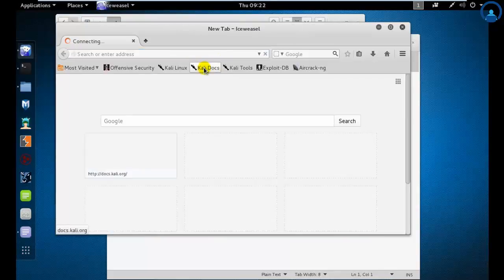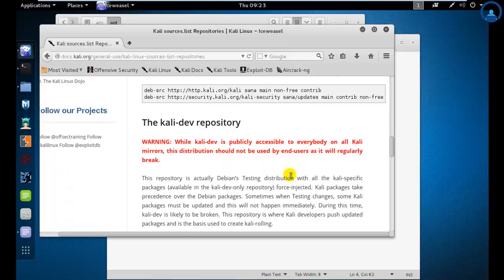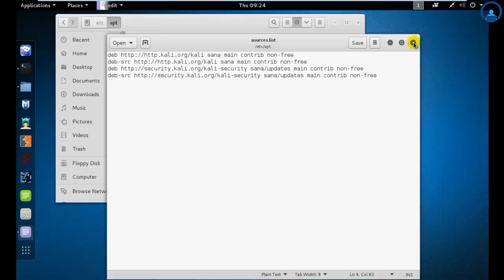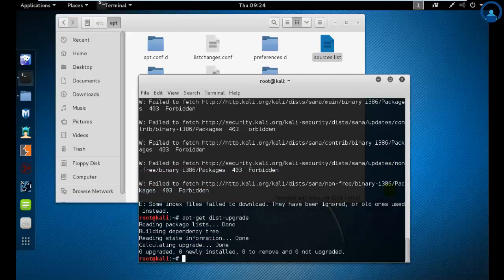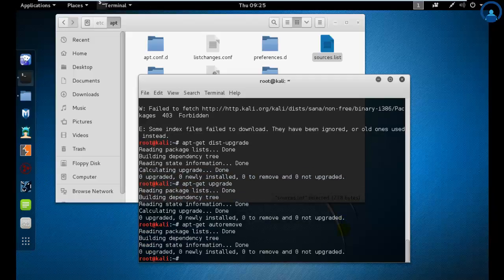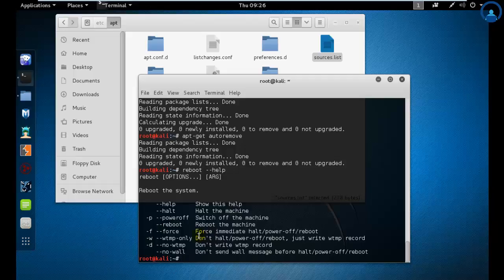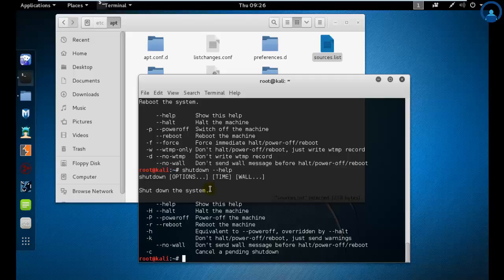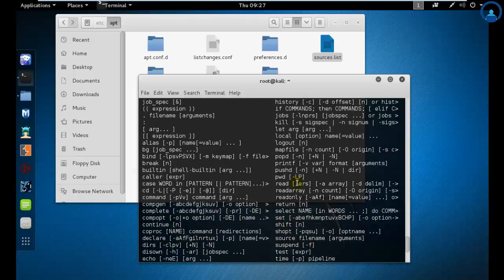30 Continuation of Debian and Linux Basics Commands